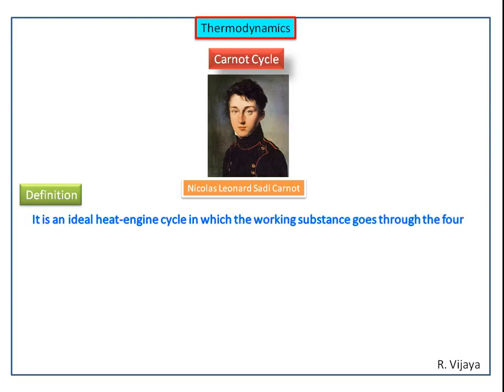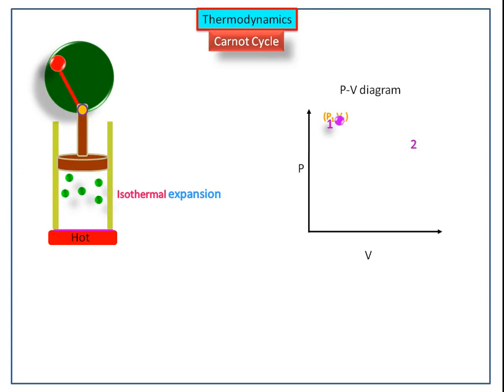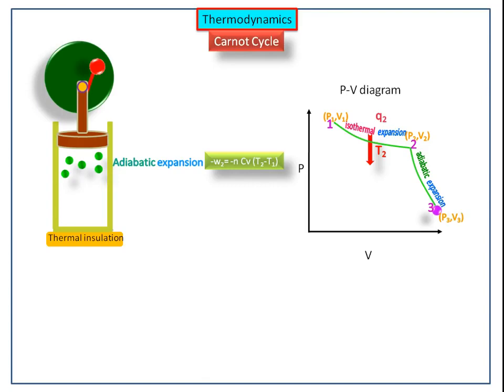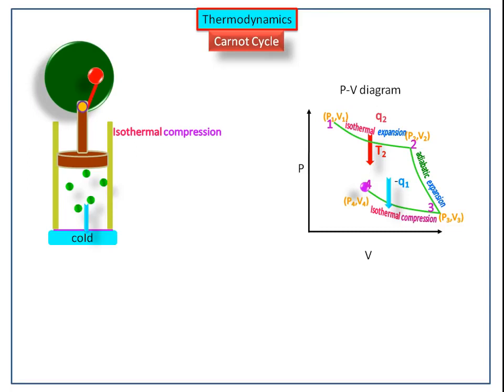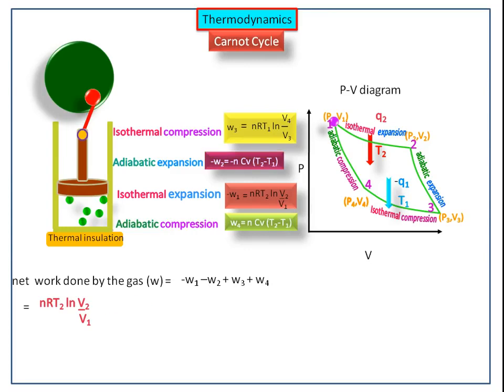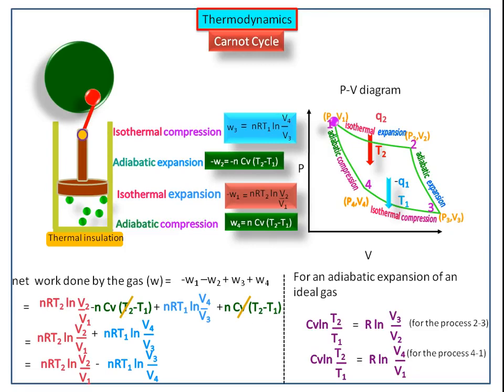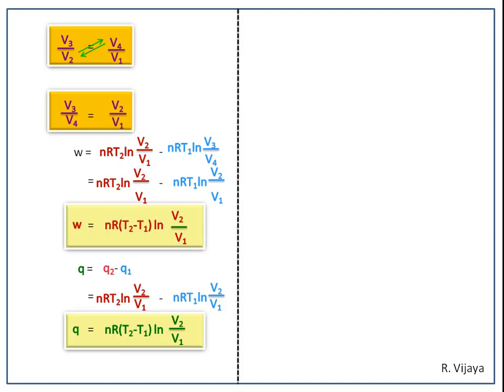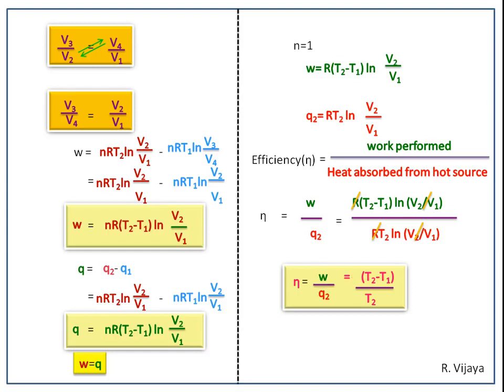Carnot cycle Thermodynamics